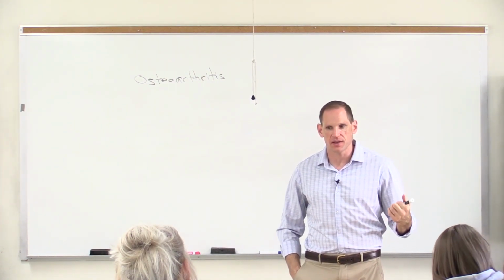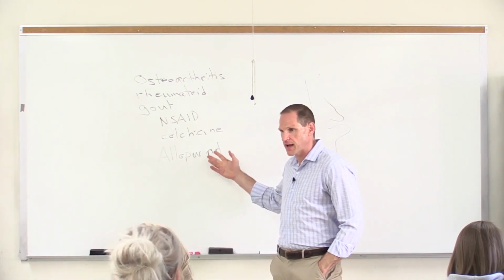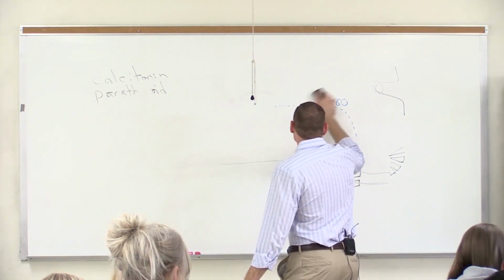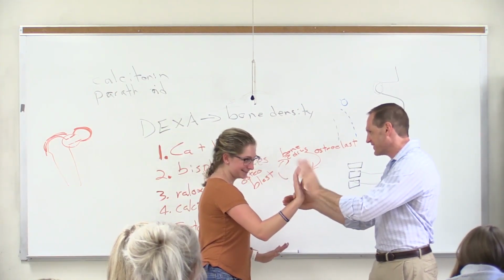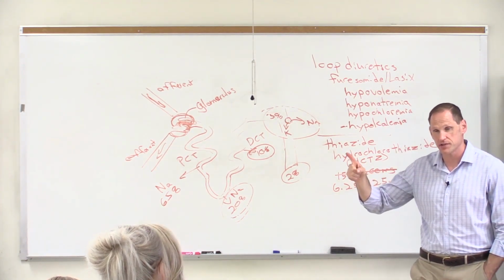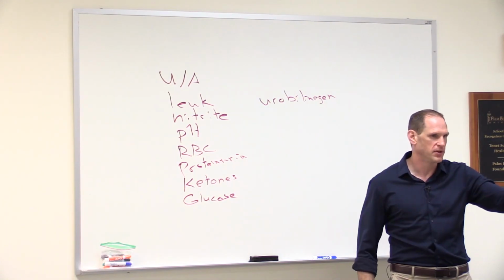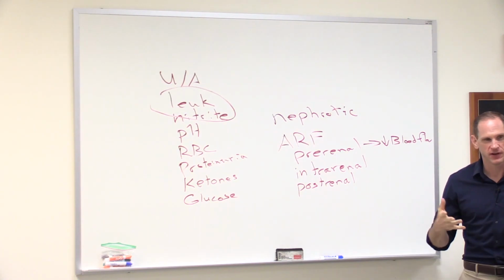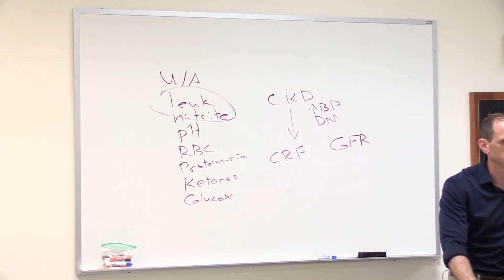Arthritis, Osteoporosis, Diuretics, Renal | Nursing | Pathophysiology Pharmacology 2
Nursing Pathophysiology and Pharmacology lectures on Arthritis, Osteoporosis, Diuretics, Renal.